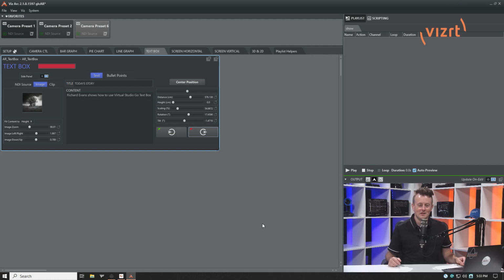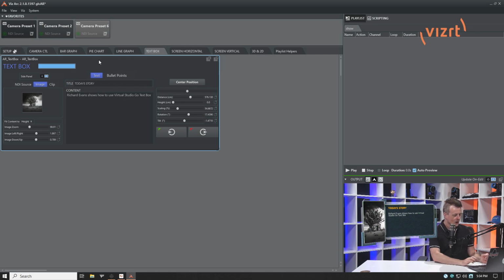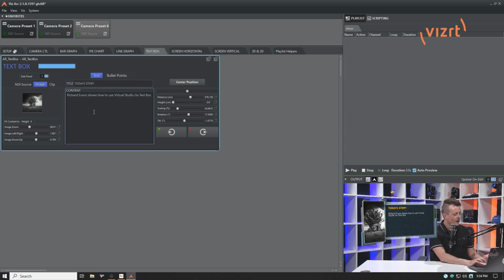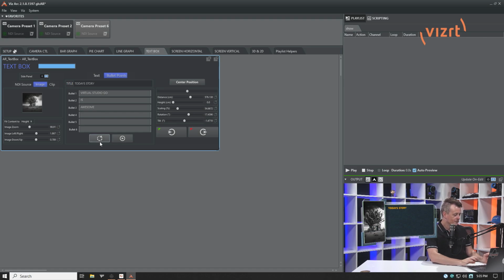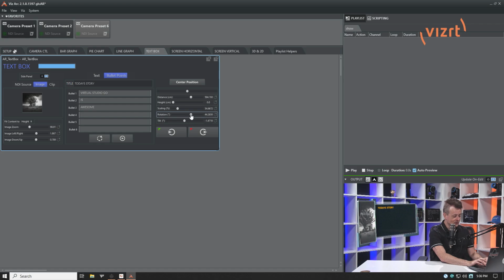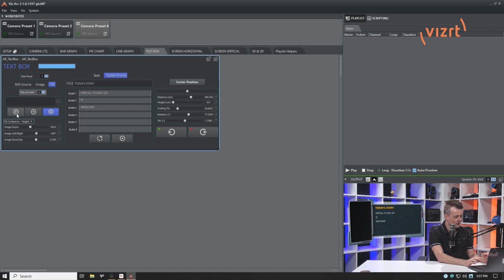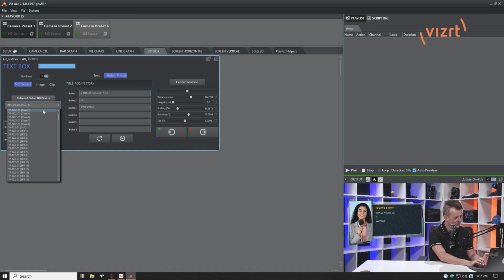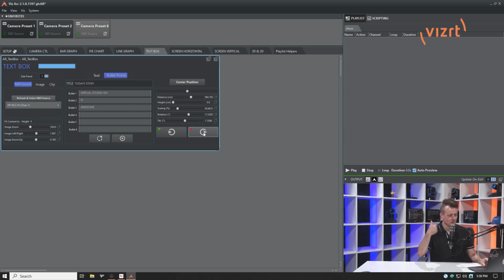Tuesday Tutorial : Working with Text Boxes using Virtual Studio Go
In this week's Tuesday TriCasterTutorial episode, hear from our very own Richard Evans who will show you how to use and customize Text Boxes using Viz Virtual Studio Go.